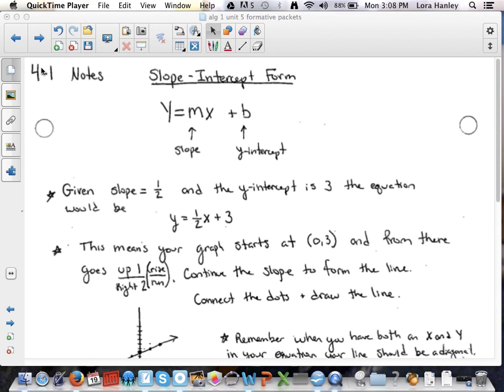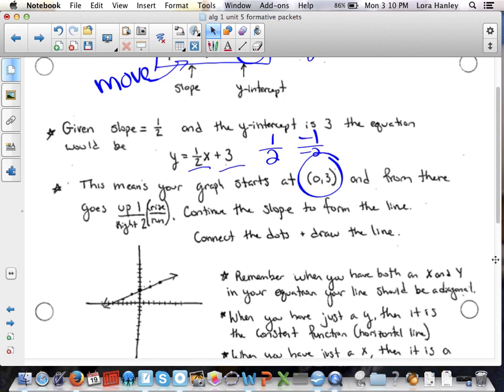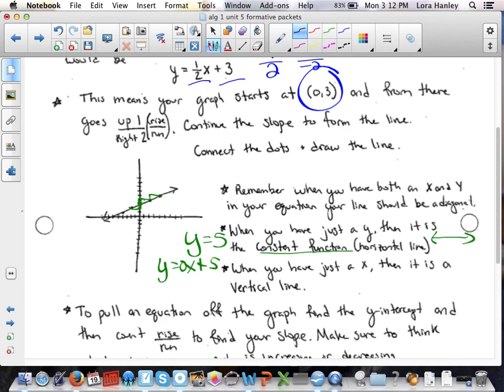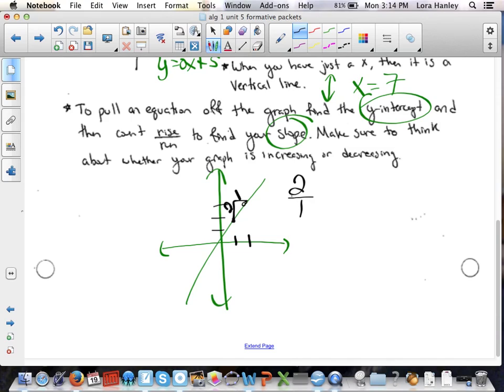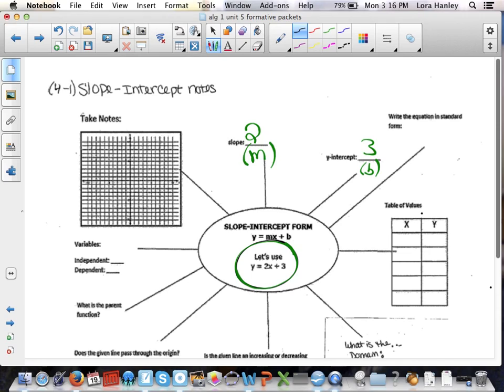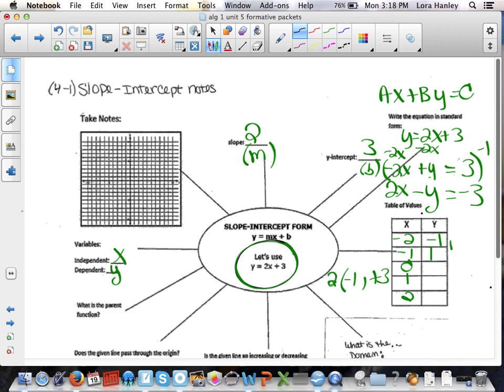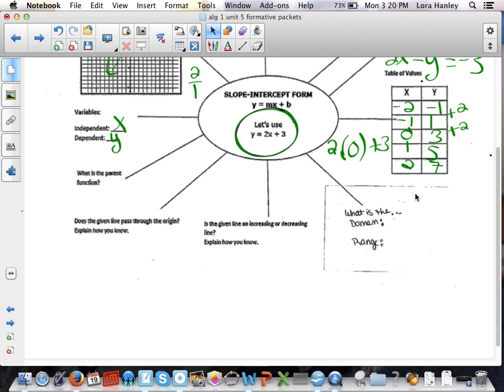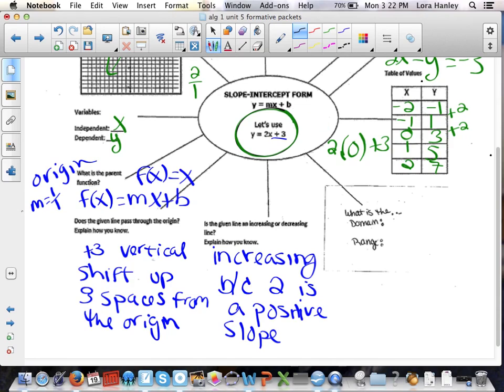Introduction to slope-intercept form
This is the first video for Unit 5.  We will discuss and analyze slope intercept form in all of its pieces.